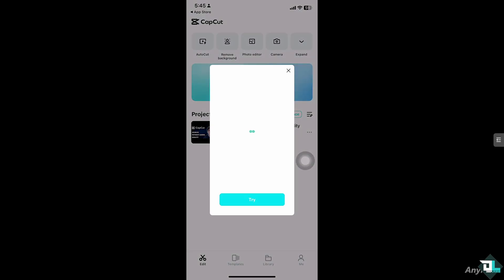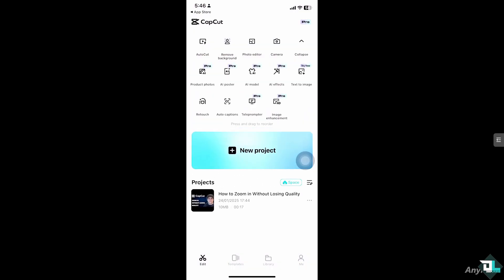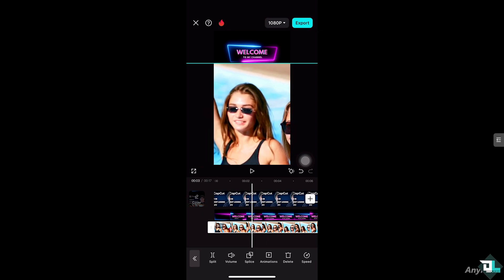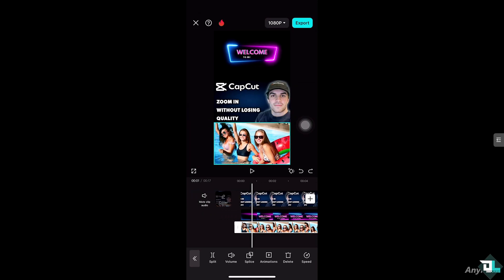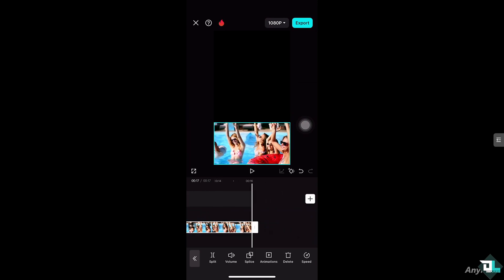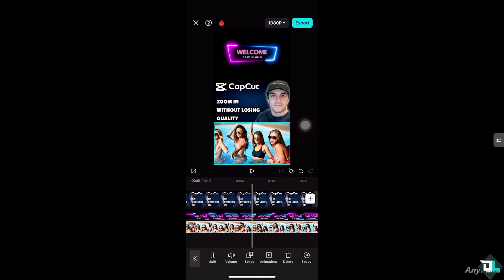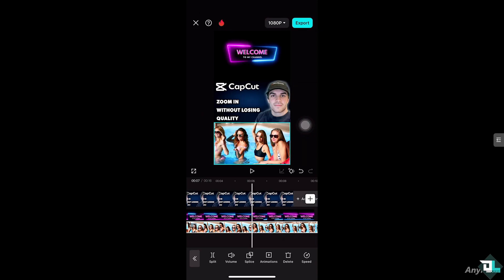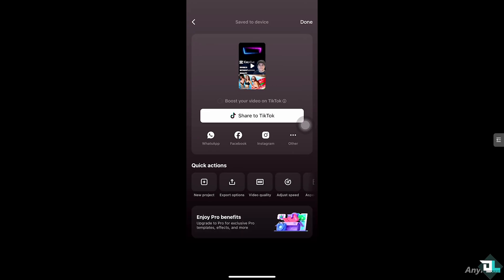How To Zoom In Without Losing Quality Capcut (Full 2025 Guide)